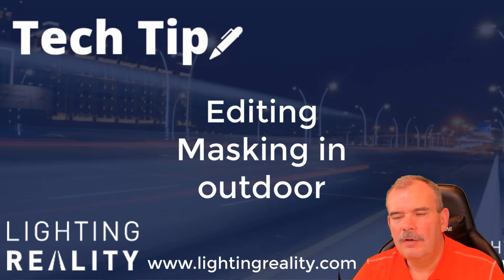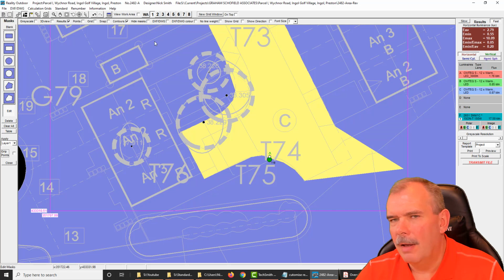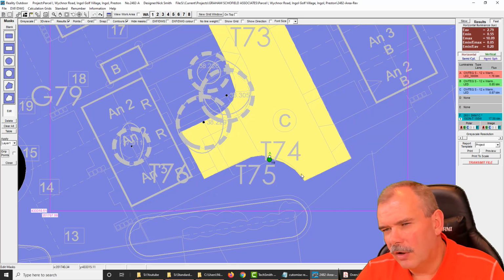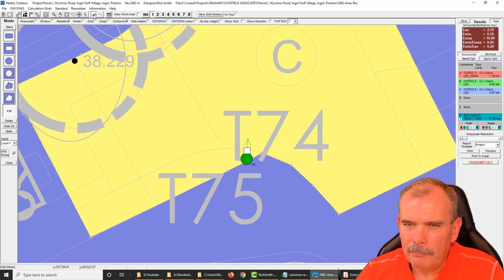Lighting Reality Friday Tech Tip: Mask Editing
The first Friday Tech Tip video begins with some information about the key features within editing masking in outdoor. Please leave us a comment to let us know if there are any specific features of Lighting Reality PRO that you would like included in a future Tech Tip video.